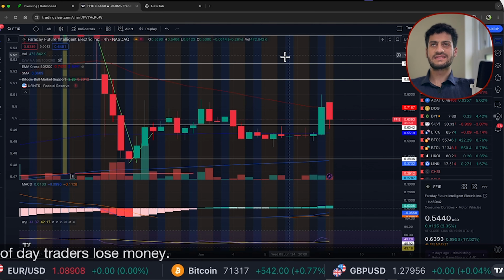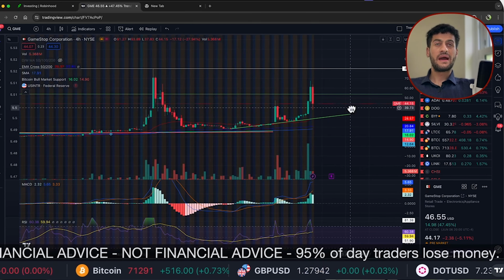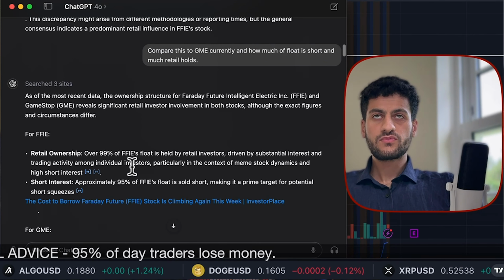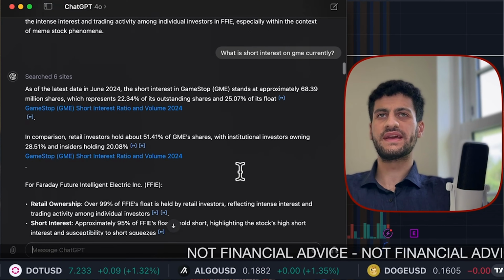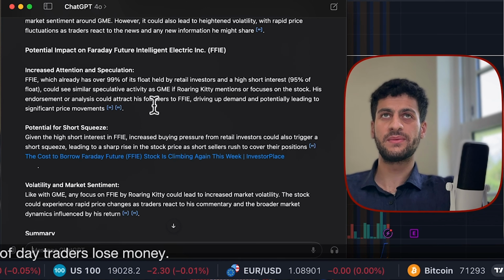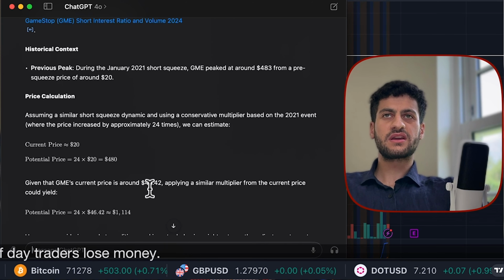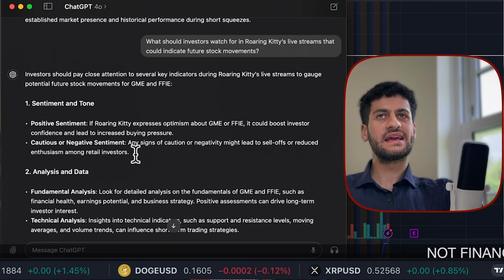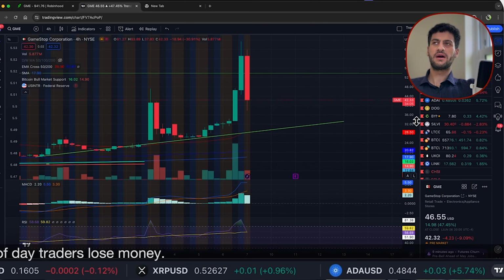FFIE vs GME: Roaring Kitty's insights & Charts on the NEXT BIG STOCK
GameStop Corp. offers games and entertainment products through its ecommerce properties and stores. It operates through the following geographic segments: United States, Canada, Australia, and Europe. Each segment consists primarily of retail operations, including stores and ecommerce properties focused on games, entertainment products, and technology. GameStop offers new and pre-owned gaming platforms from the major console and PC manufacturers, sells new and pre-owned gaming software for current and certain prior generation consoles, and offers a variety of in-game digital currency, digital downloadable content, and full-game downloads. The firm’s stores and ecommerce sites operate primarily under the names GameStop, EB Games, and Micromania. Its pop culture themed stores also sell collectibles, apparel, gadgets, electronics, toys, and other retail products for technology enthusiasts and general consumers in international markets operating under the Zing Pop Culture brand. The company also publishes Game Informer, a print and digital gaming publication. GameStop was founded by Daniel A. DeMatteo in 1996 and is headquartered in Grapevine, TX. The listed name for GME is GameStop Corp. Class A

Faraday Future Intelligent Electric, Inc. is an emerging growth company, which manufactures electric vehicles. The company was founded by Jia Yueting in May 2014 and is headquartered in Gardena, CA. The listed name for FFIE is Faraday Future Intelligent Electric Inc. Common Stock

FREE NEWSLETTER

Sensei Crypto
Crypto Challenge.